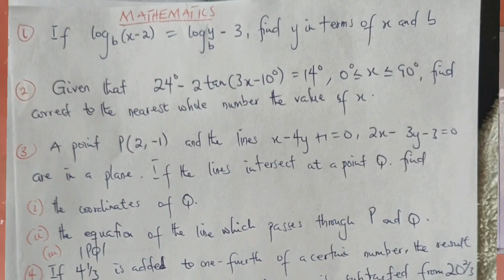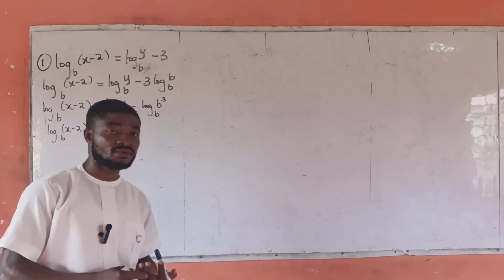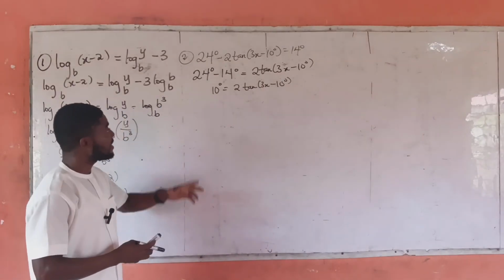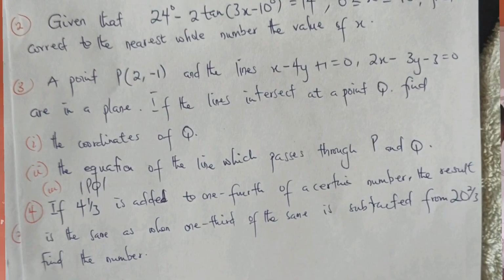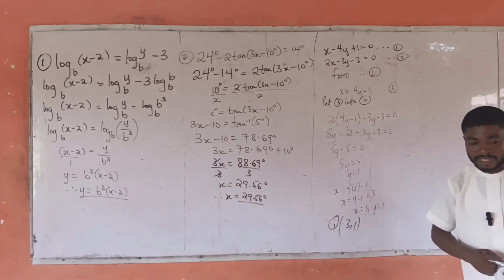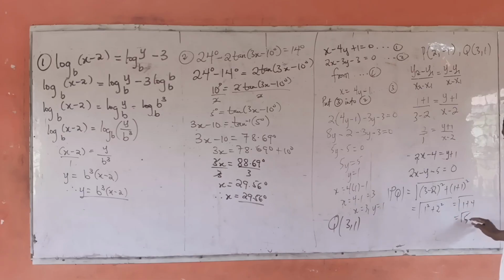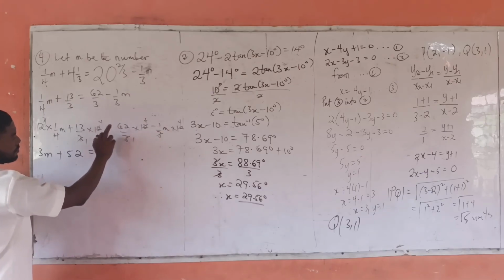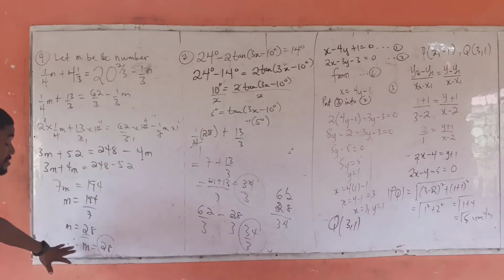MATHEMATICS WASSCE PREPARATION QUESTIONS CONT'D WITH ANSWERS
Watch closely as we carefully and consciously solve these questions together 🤗